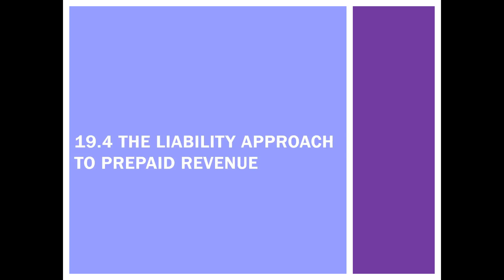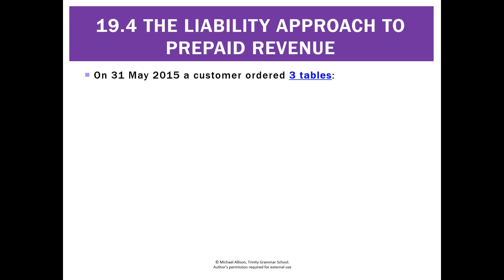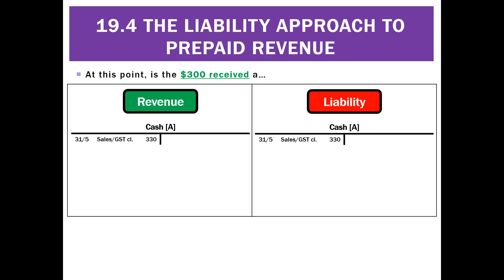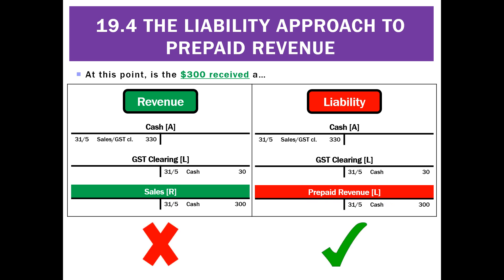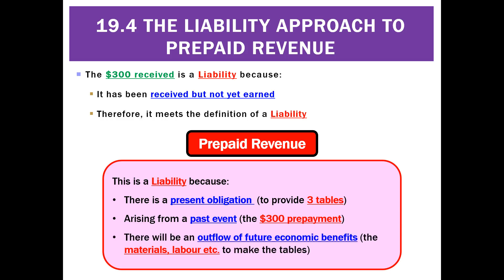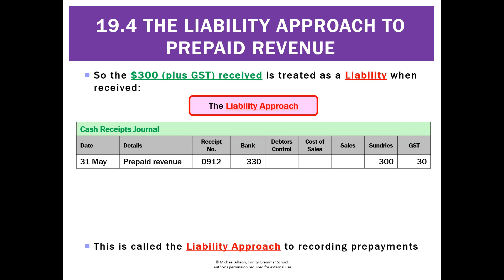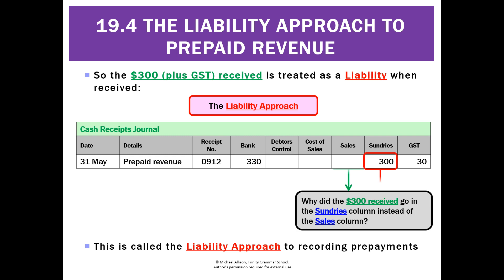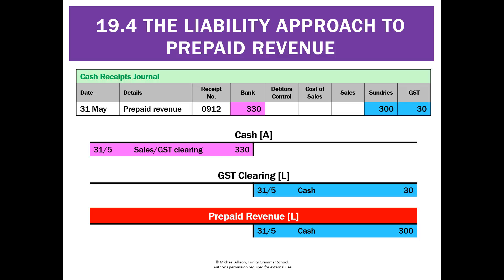19.4 The Liability Approach to Prepaid Revenue